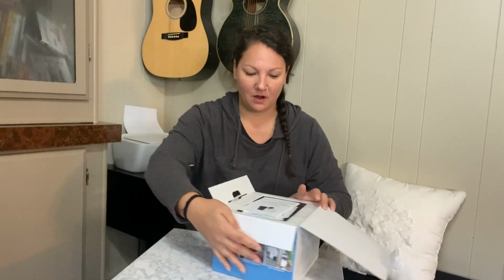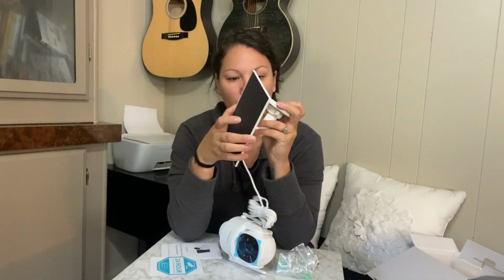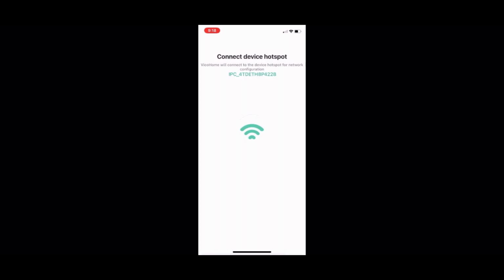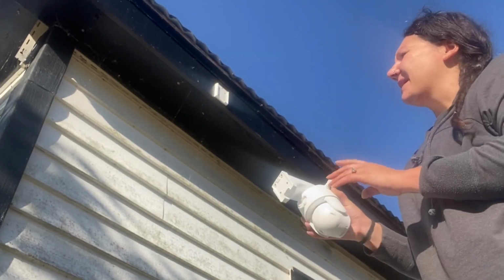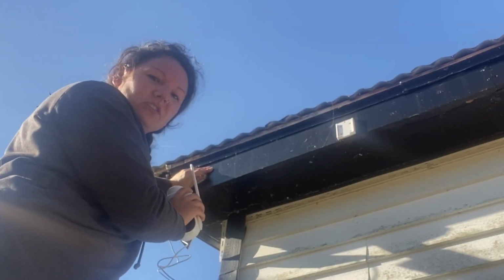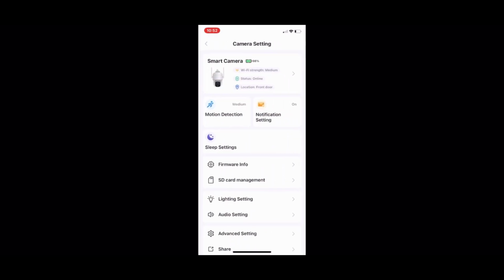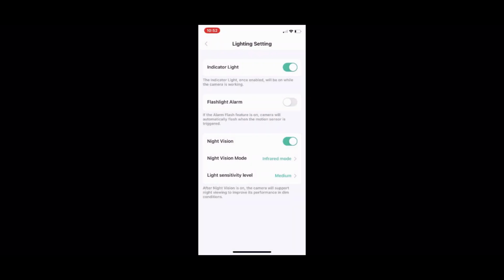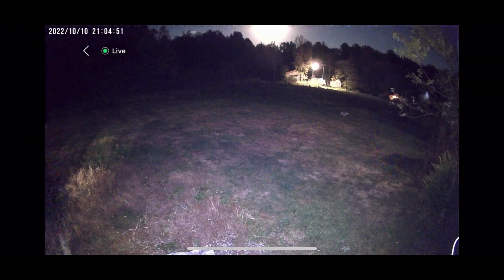CQ1H Solar Camera Review and Installation TMEZON Camera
Do you know tmezon security camera? How to install the camera?

Having any other problem during the installation or usage,please contact our support team,we will help you solve the problem as soon as possible.